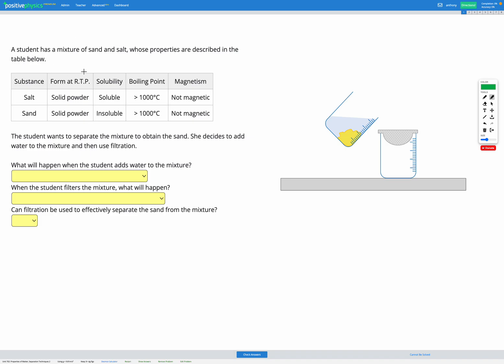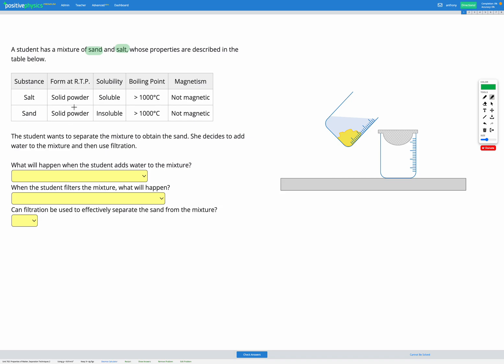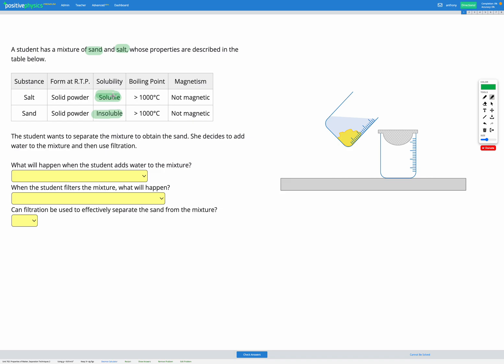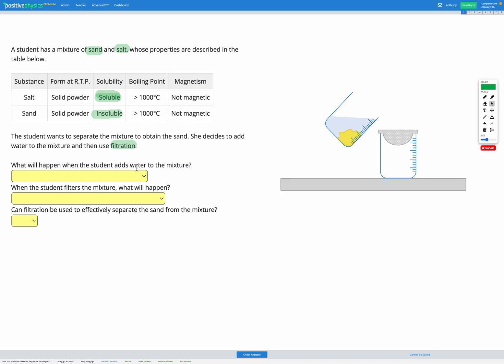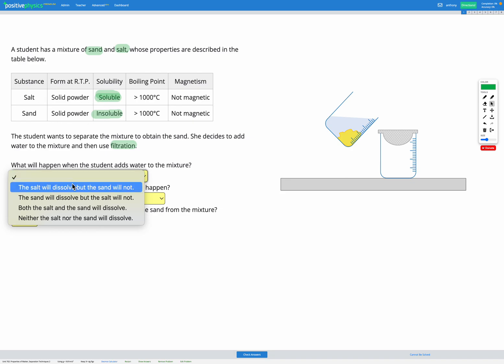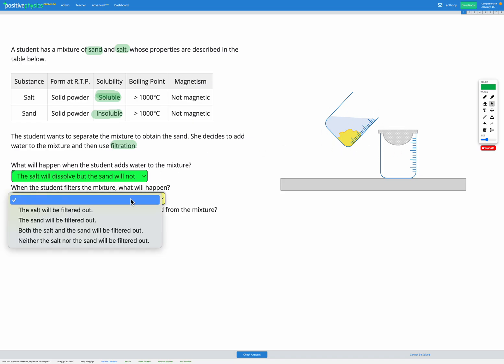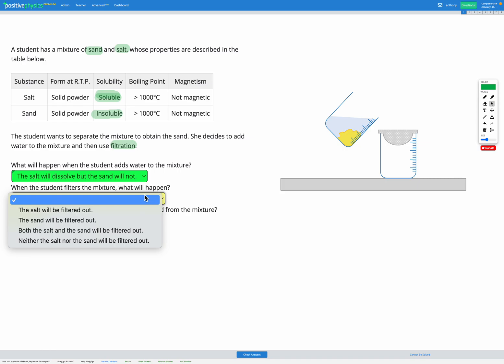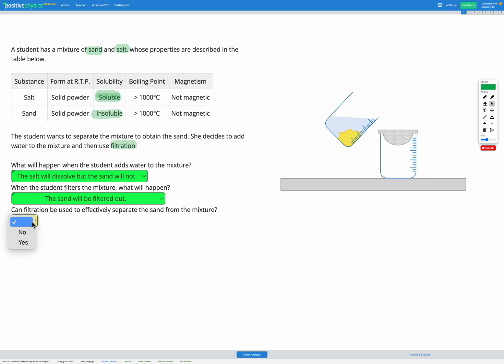Chemistry - Properties of Matter - Separation Techniques 2